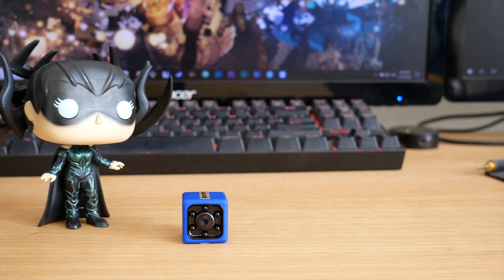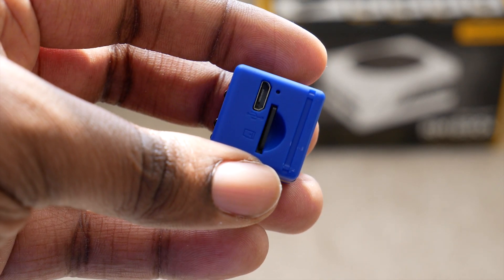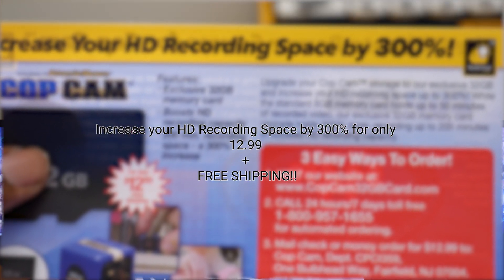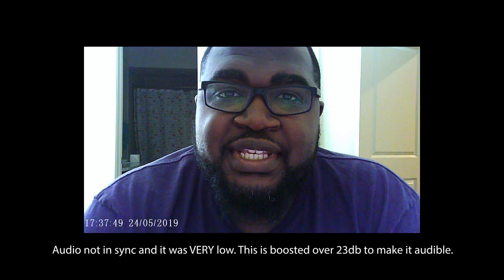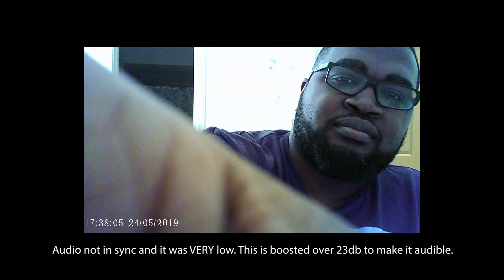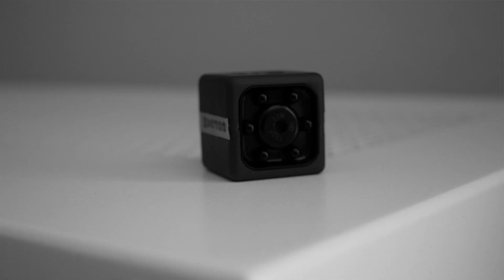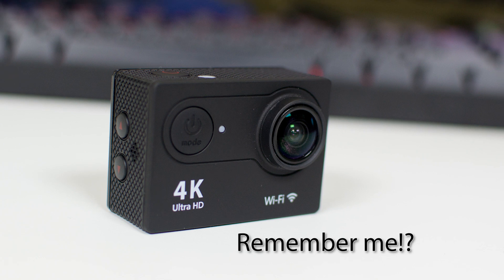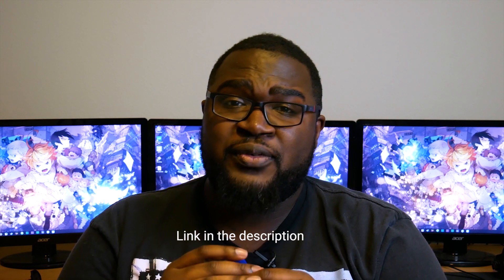Cop Cam - Security Camera - Great Budget Tech or Bust!?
My dad snagged this little security cam up and tossed it over to me to take a look. Let's have a quick look at the Cop Cam!

Better Security Cameras -
(Amazon US)
(Amazon UK)

Gear List